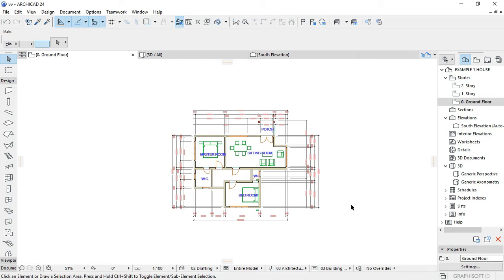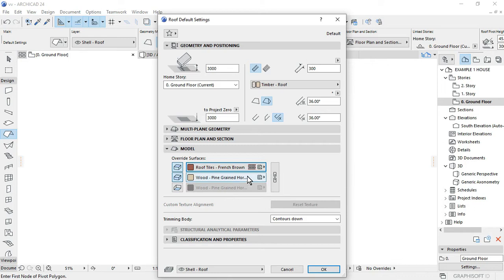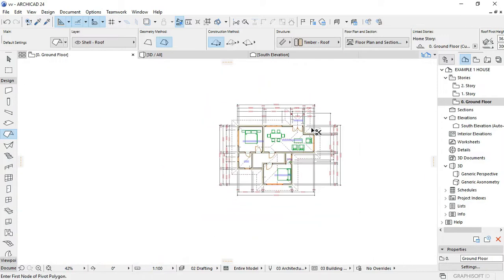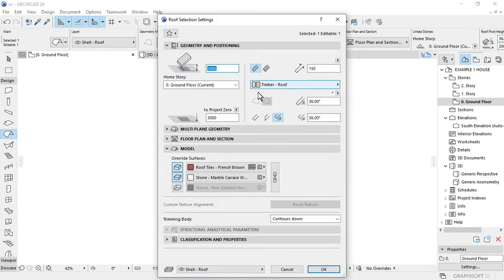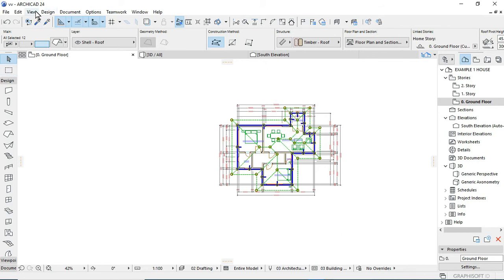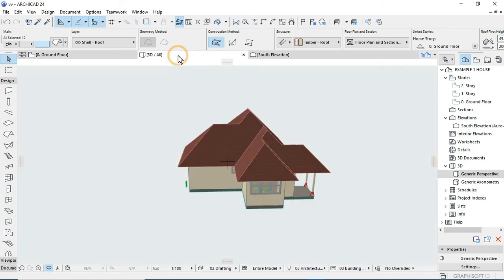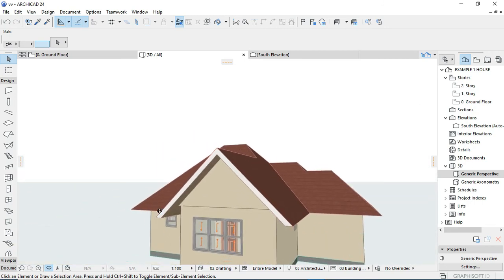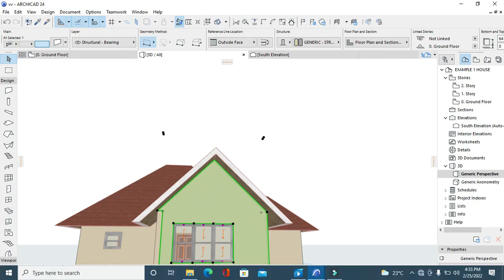ROOF SETTING IN ARCHICAD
BEST WAY TO SET ROOFING AND EDITING IT